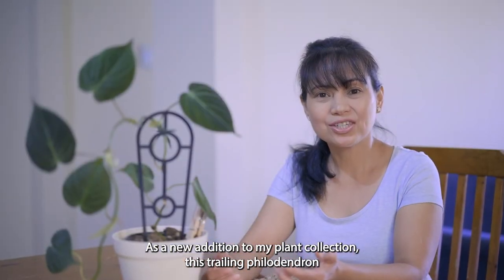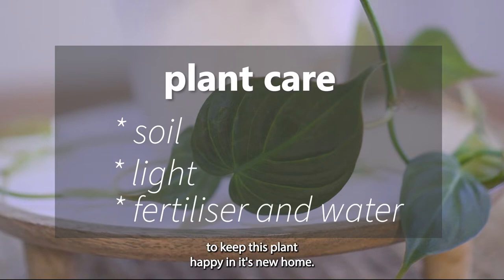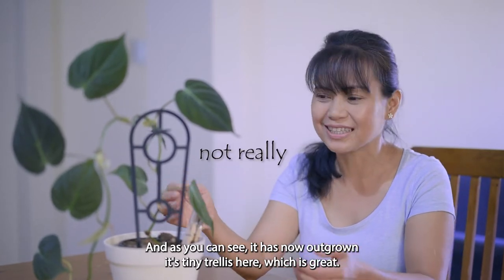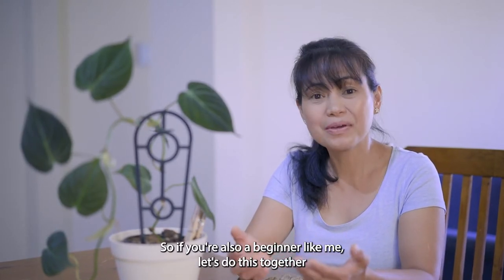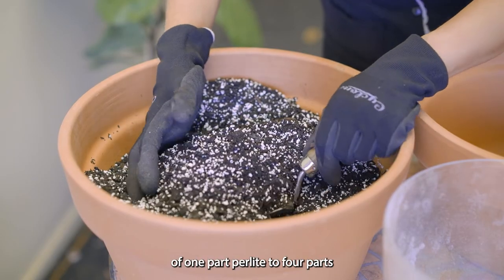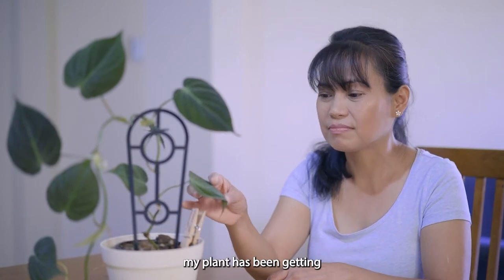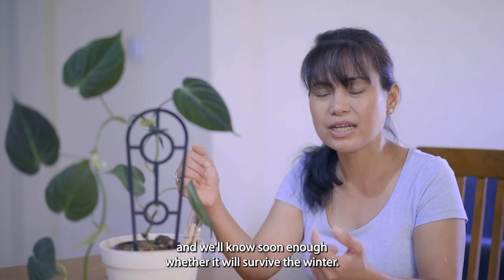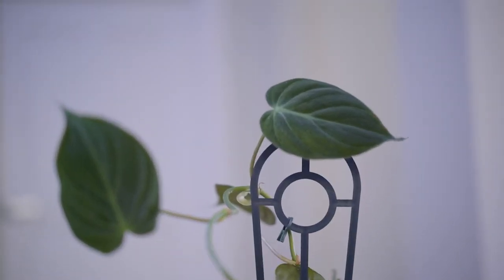New trailing houseplant | Philodendron Micans or Velvetleaf Philodendron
Presenting to you the new addition to my plant collection, the velvetleaf philodendron.